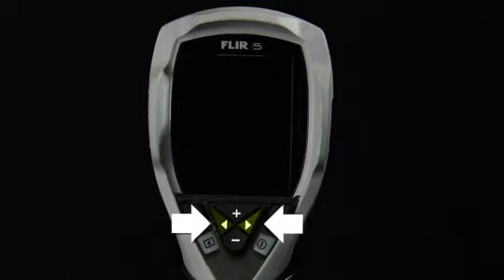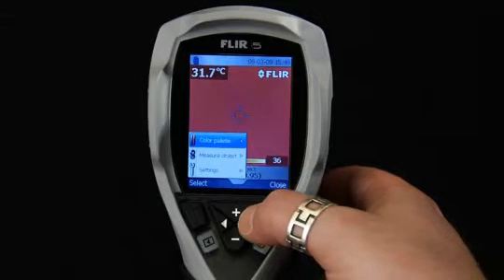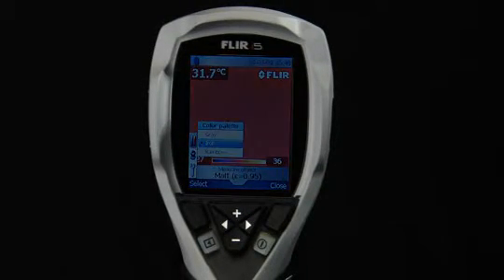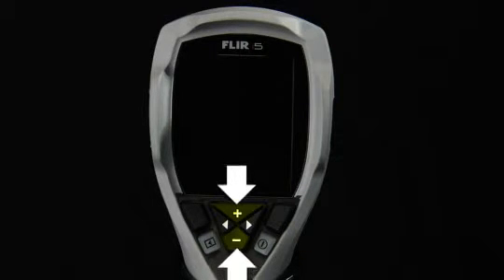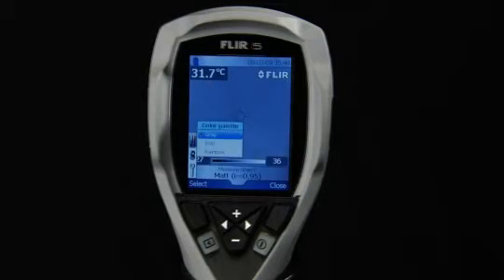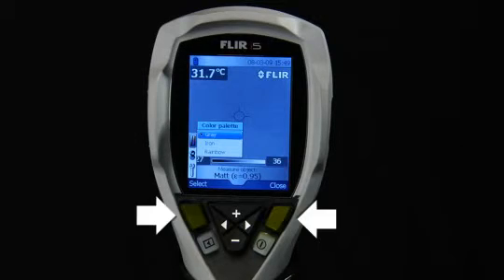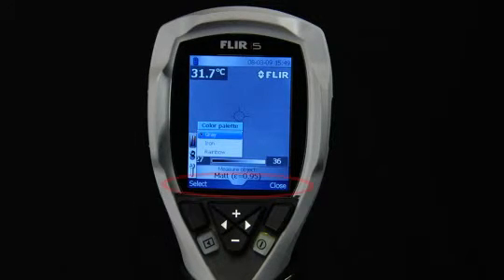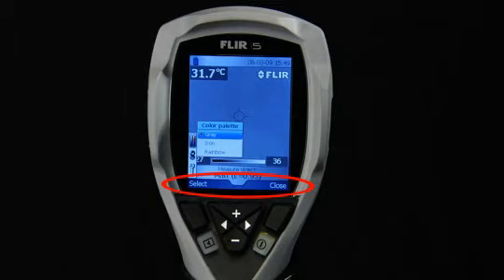Flir i5 infrared camera - Keypad buttons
Flir i5 infrared camera
FLIR SYSTEMS -- Global leader in infrared cameras
Keypad Buttons
Infrared applications used every day -- electrical, medical, mechanical, building, R&D